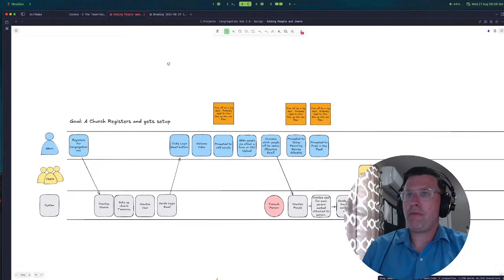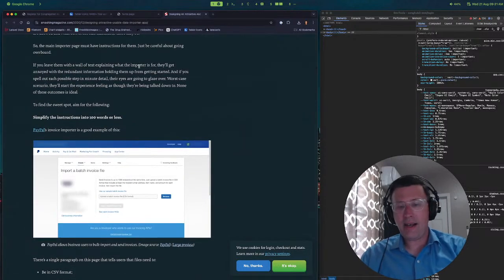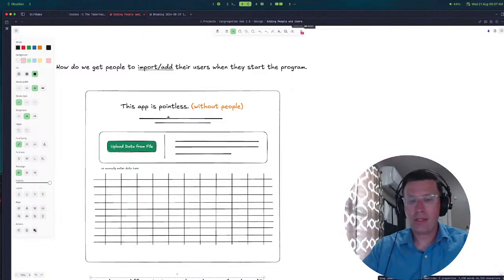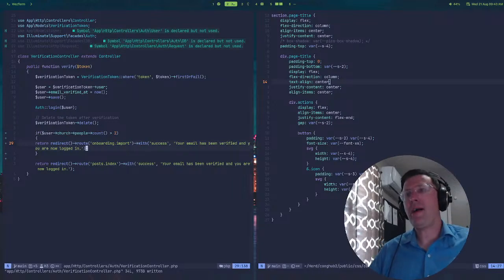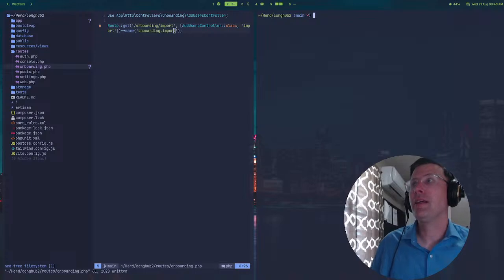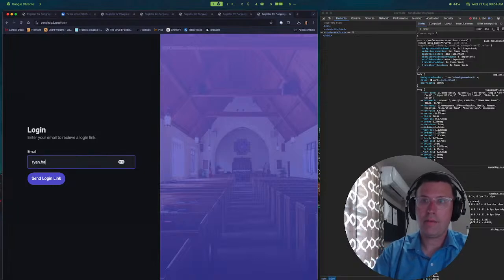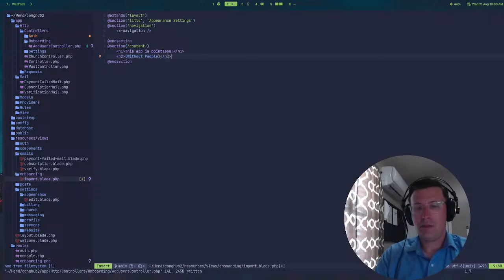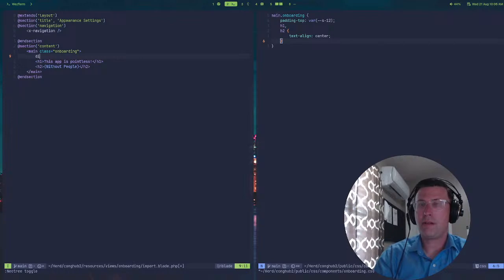Congregation Hub - This App is Pointless!